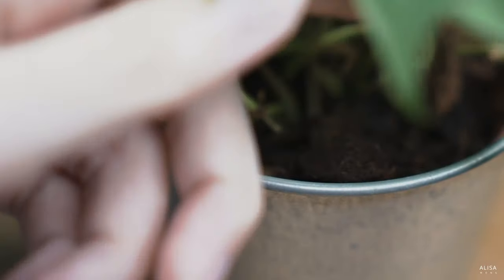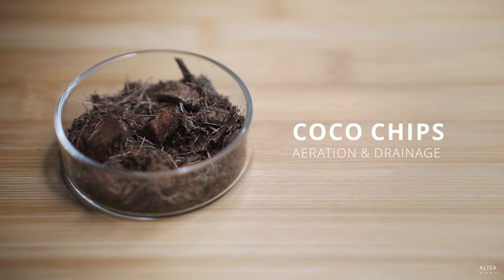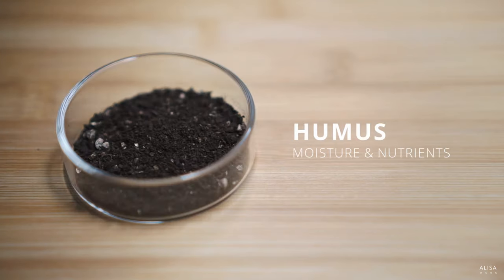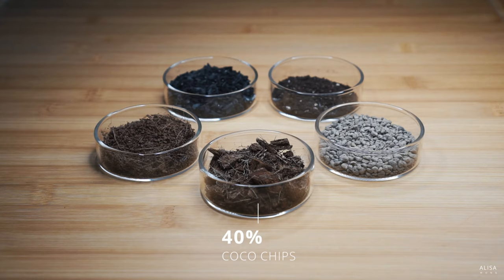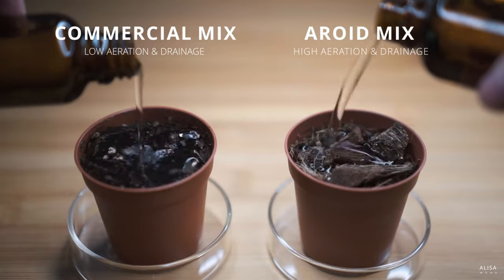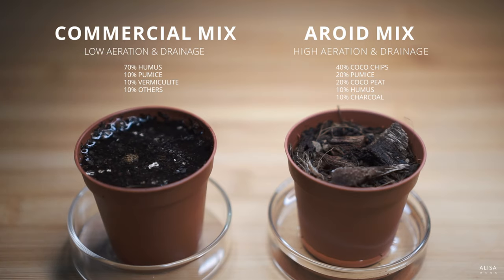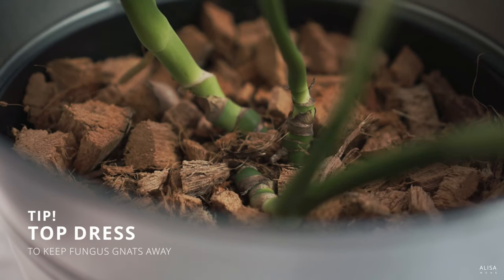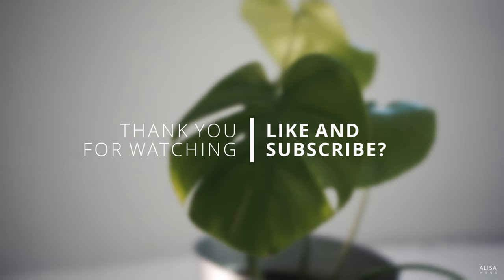How to DIY Anti Root Rot Potting Mix 🧐 | Aroid Mix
Did you know that many common houseplants like monstera and pothos are aroids? Are you experiencing yellowing leaves or root rot?

Give this potting mix a try!

I hope this inspires you to go forth and give your plants the love they deserve.

0:00 Potting mix basics
0:34 Ingredients
2:11 Experiment - commercial vs aroid mix
3:20 Quick tip for fungus gnats